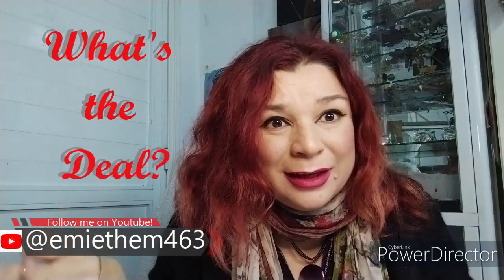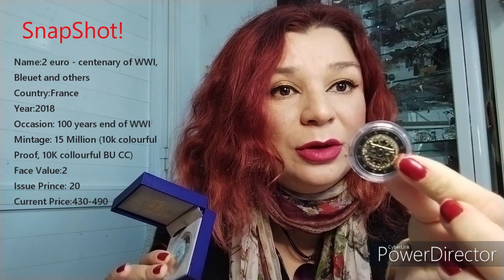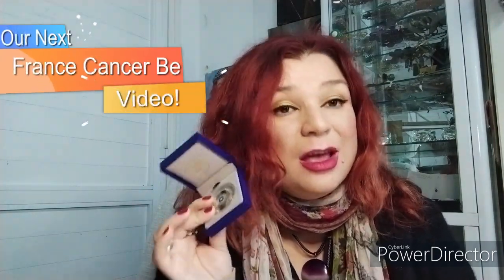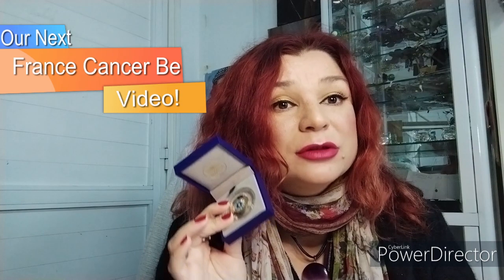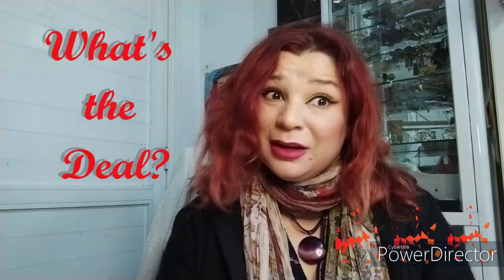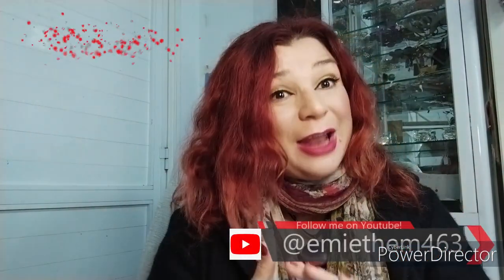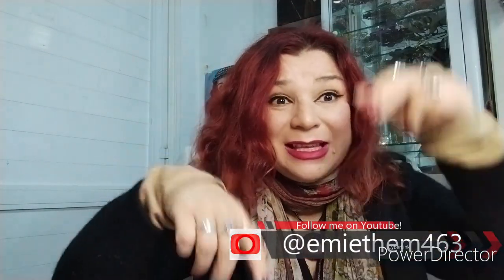BLUETTE, 2018 France, The Centenary of the end of WW1, 2 euro